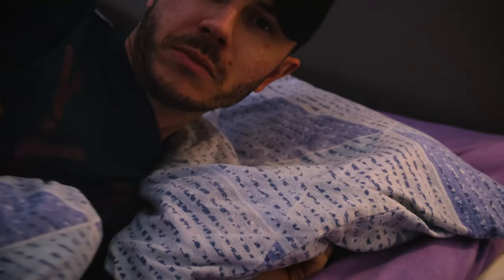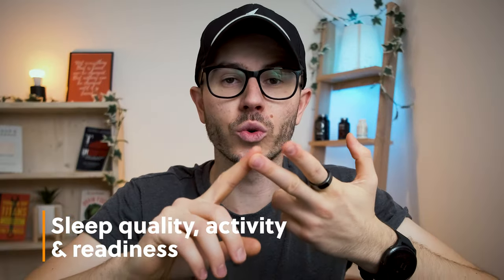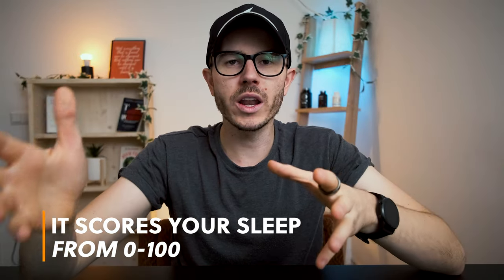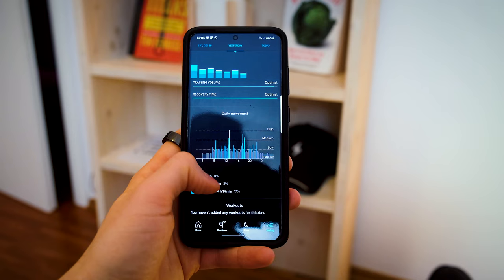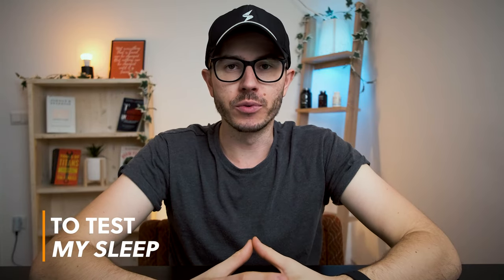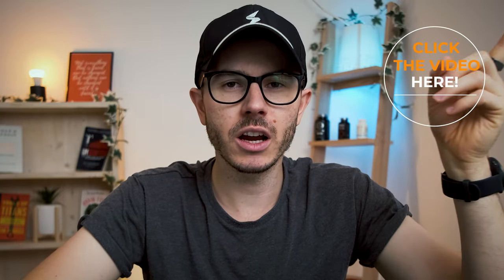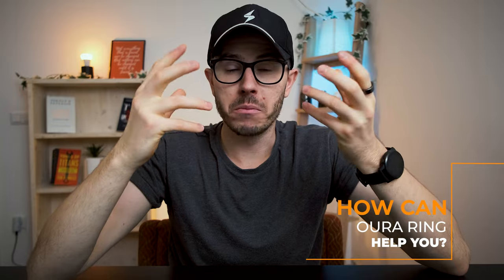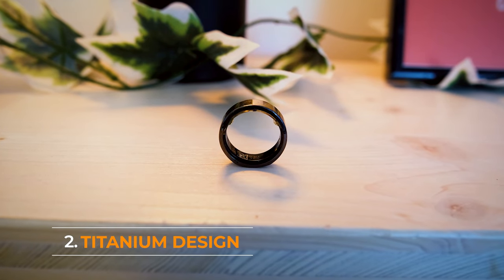Oura Ring Review: Is It Really The Best Sleep Tracker? (After 6 Months)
For the past couple of years, I was searching for ways to track my sleep and consequently, try to improve it. I started by journaling and writing down the details of my every night's sleep. Then I started using a variety of different sleep apps, so I had to sleep with my smartphone under the pillow. Then I tried tracking sleep with my smartwatch. But none of the tools were either comfortable or accurate. And then I came across the Oura Ring sleep tracker.

1:00 What is it?
2:15 What does it do?
5:00 Why should you have it?
7:50 What I like?
8:50 What I don't like?
10:40 Verdict

Have any questions? Ask us using askyourinception in the comments below.